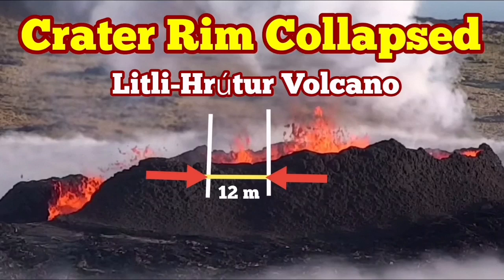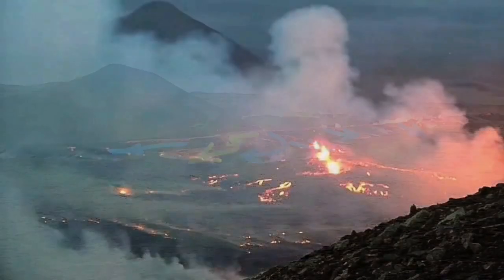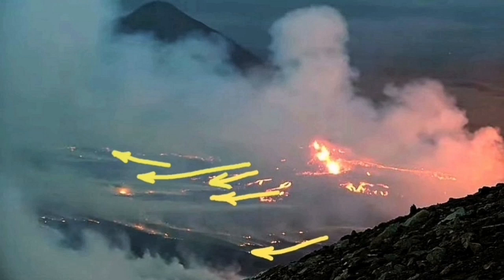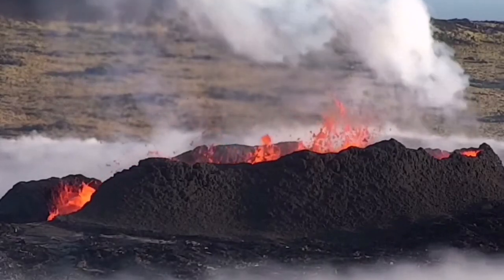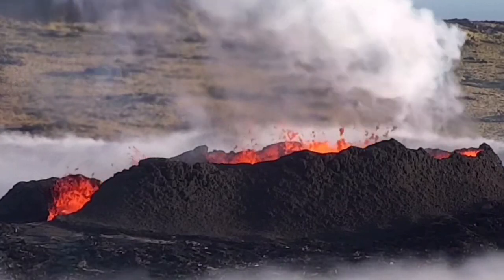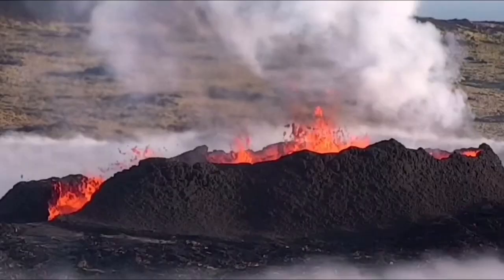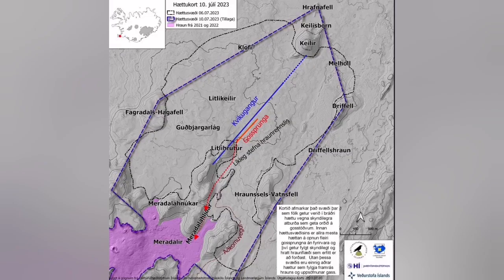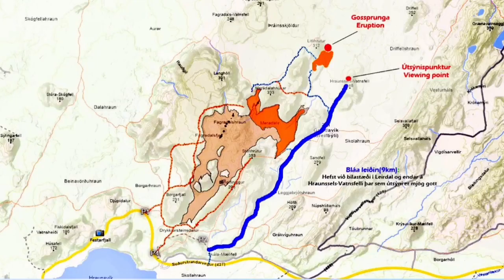Crater Rim Collapsed In Litli-Hrútur Volcano, Iceland Fagradalsfjall Meradalir Volcano